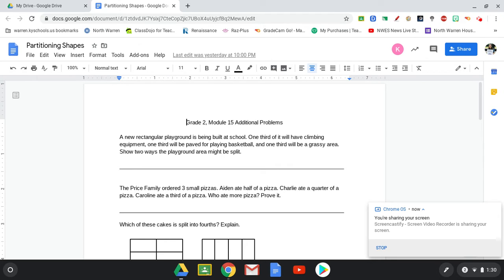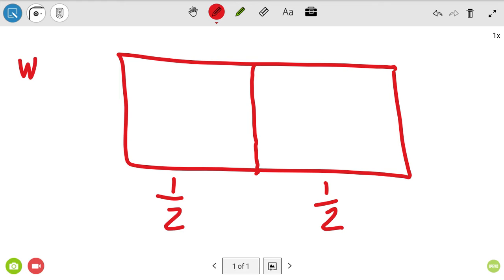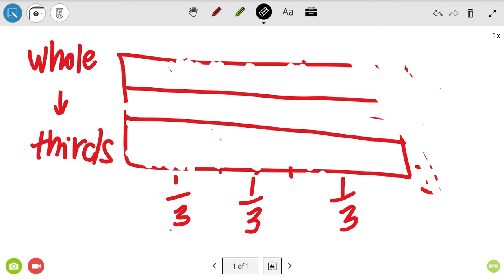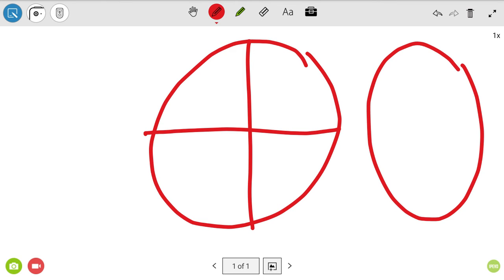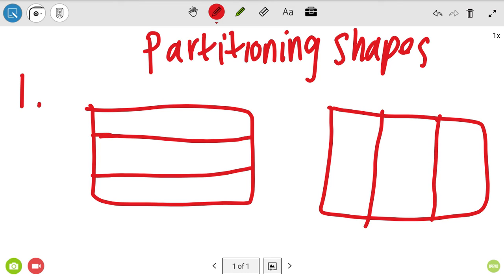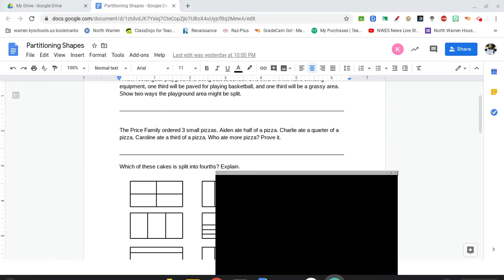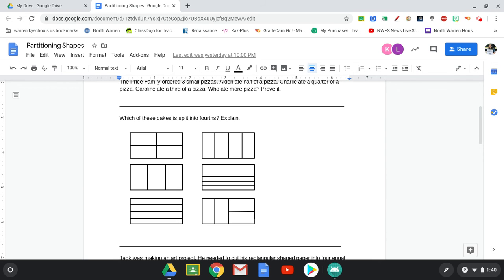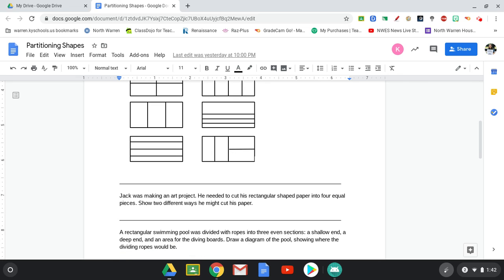Partitioning Shapes Part 1 (3/16)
Partitioning Shapes part 1 questions 1-3